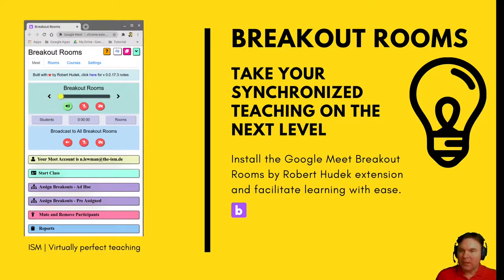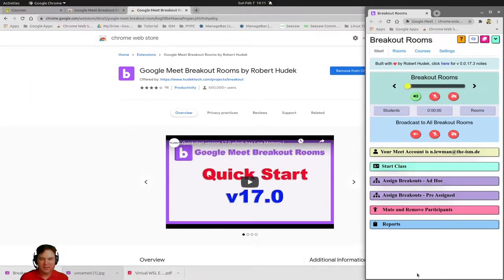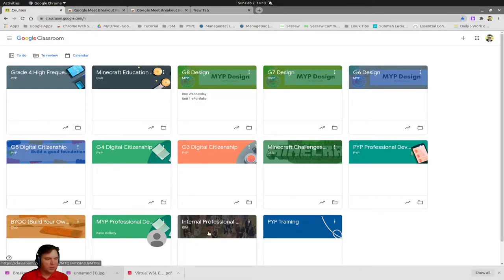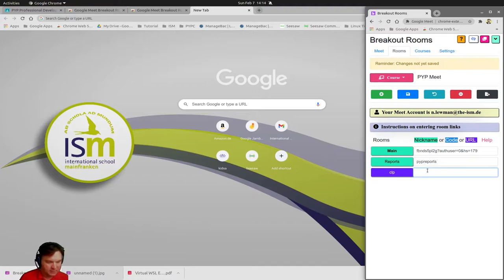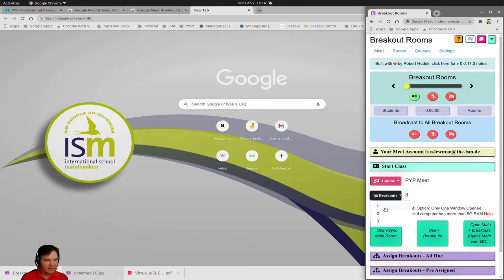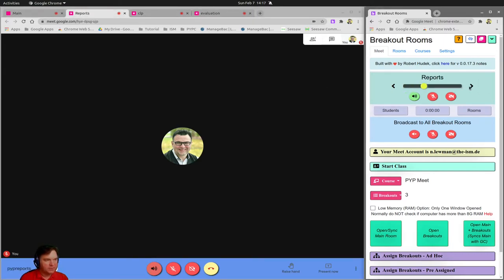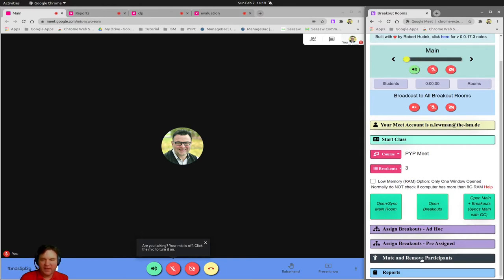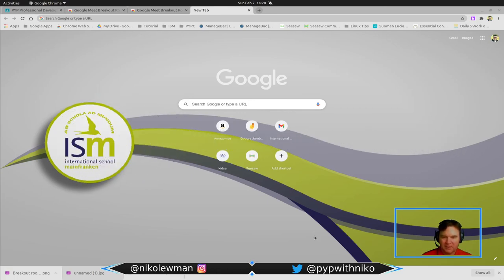Virtually Perfect Teaching Google Meet Breakout Rooms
How to configure and use the amazing extension for Google Meet Breakout Rooms by Robert Hudek.